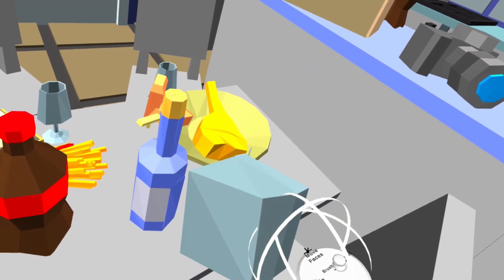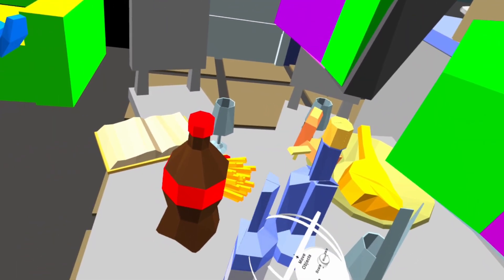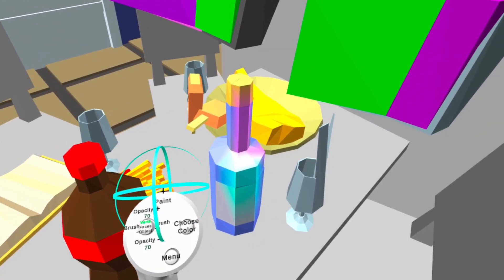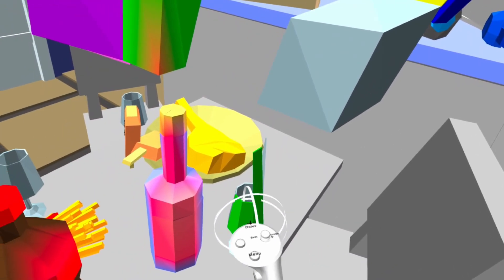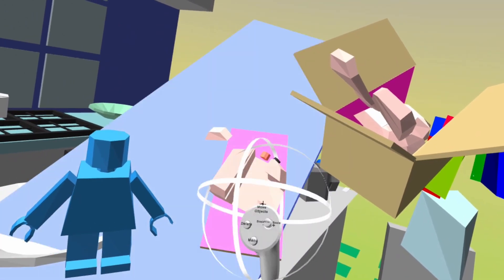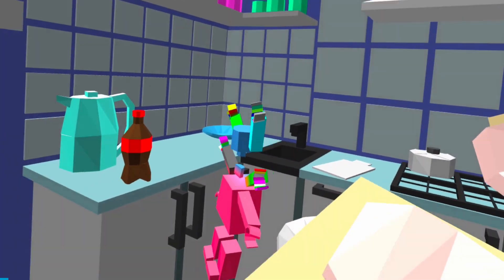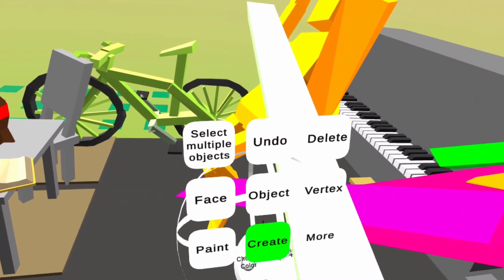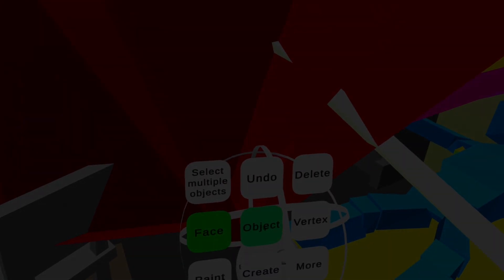Draw 3D - Simple 3D Modeling/Painting VR App for Beginners (Quest 2)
Taking a closer look at 'Draw 3D', a Meta Quest 3D modeling Virtual Reality app with an option to import and export .obj files and simple user interface to create anything you like using the core toolset available for you. This include the ability to move vertices, faces, paint, duplicate, split, and extrude with snapping option as well.